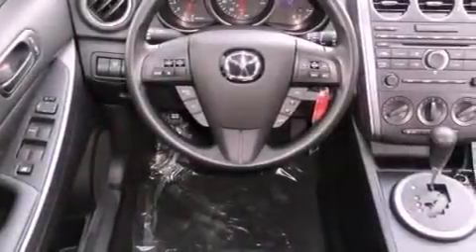2011 Mazda CX-7 Miami FL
Year : 2011
 Make : Mazda
 Model : CX-7
 Engine : gas i4 2.5l/151
 Trans . : automatic
 Exterior : silver
 Miles : 10
 Interior : silver

 Lehman Mazda

 2011 Mazda CX-7 Miami FL